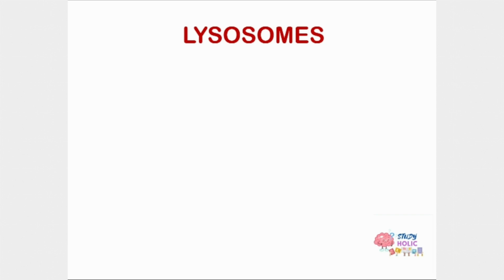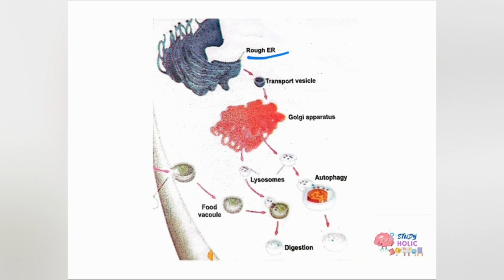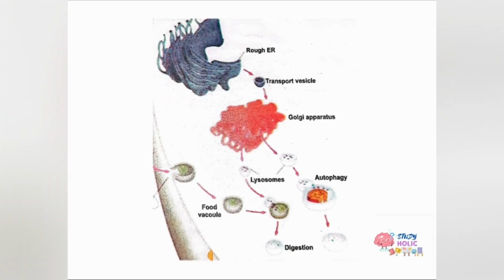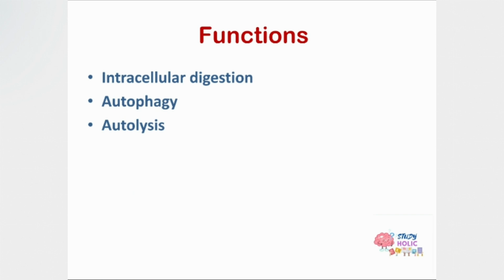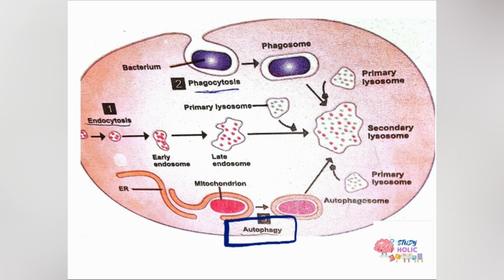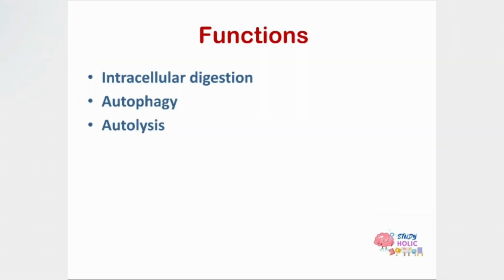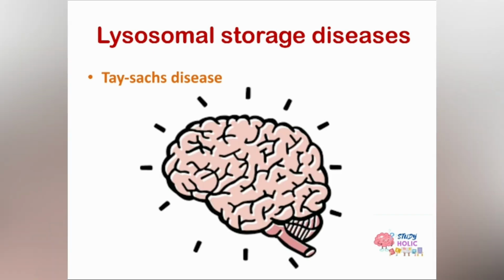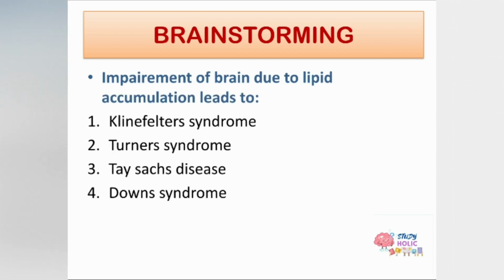Cell organelles (lysosomes)